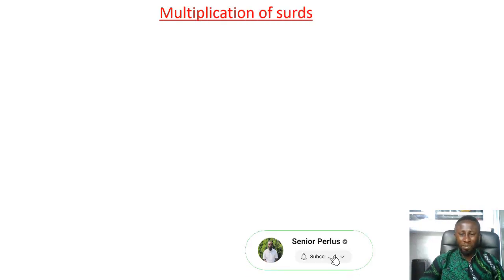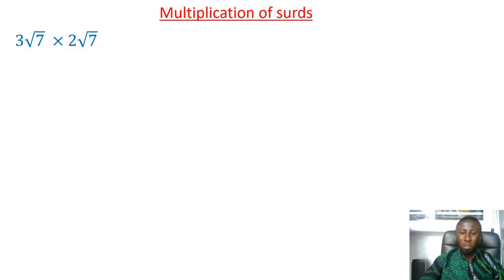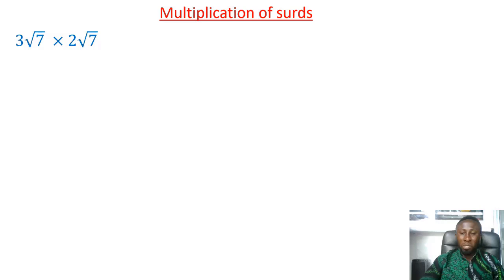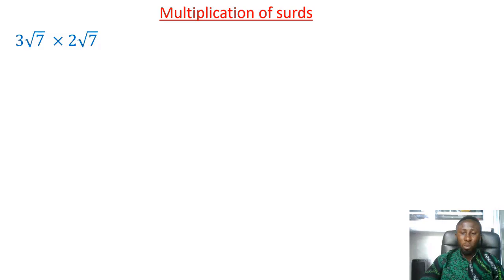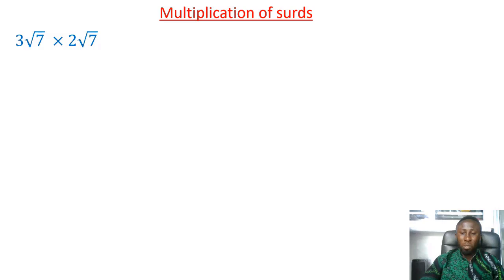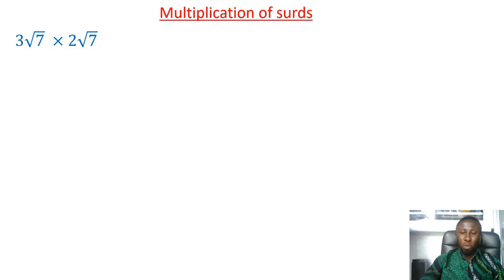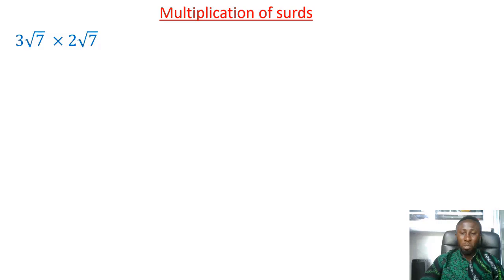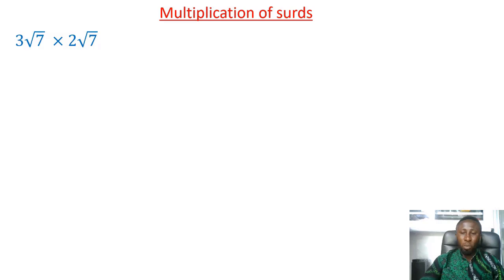Multiplication of surds (Surds pt3)